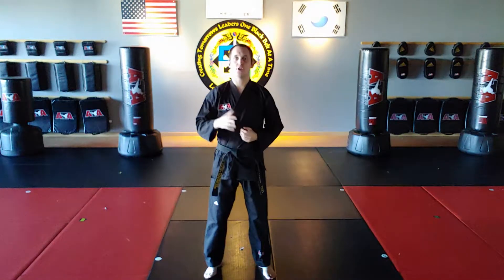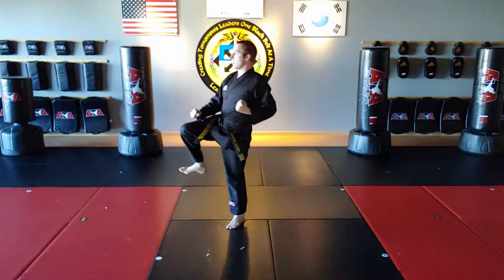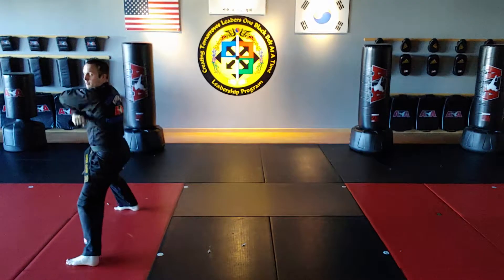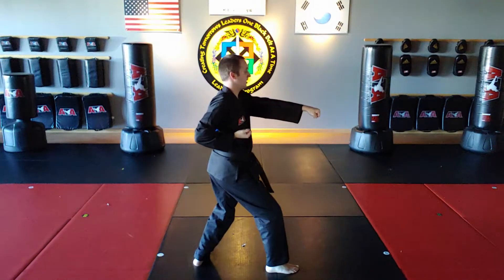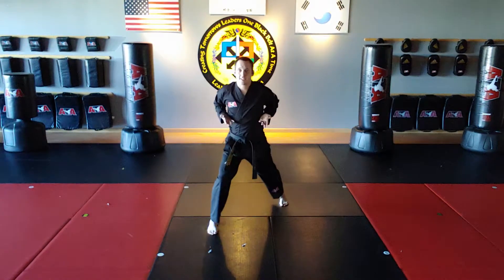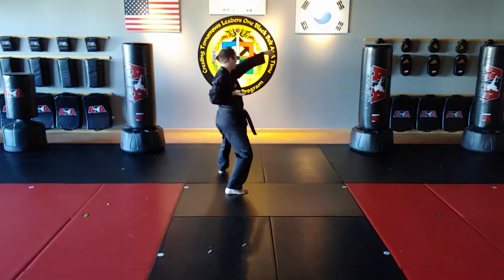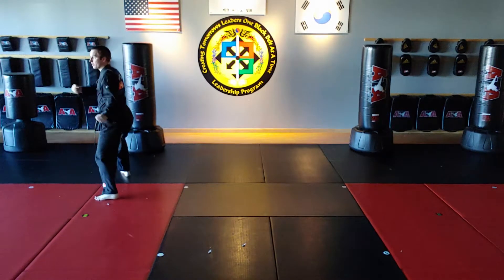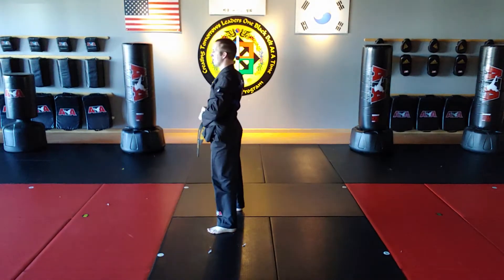Form Talkthrough - Red Belt 2nd half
Here is the 2nd half of Choong Jung #2, Red Belt Form!